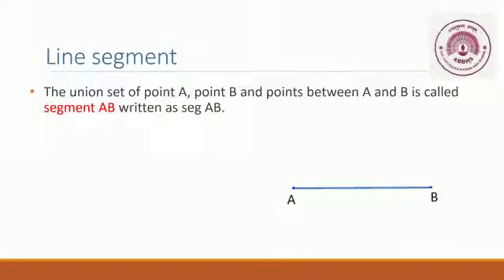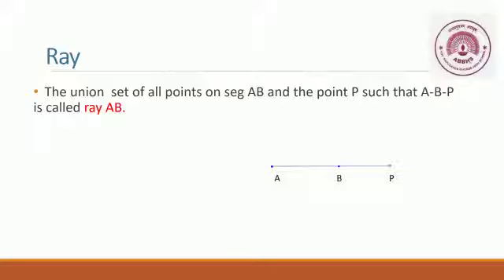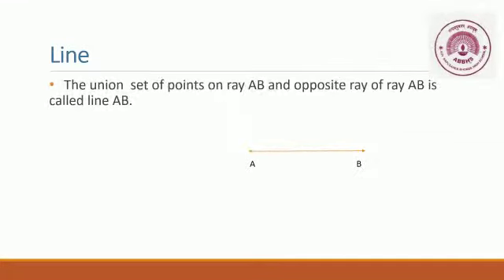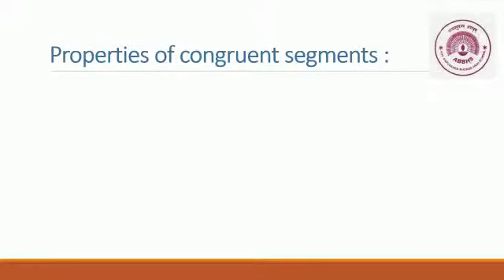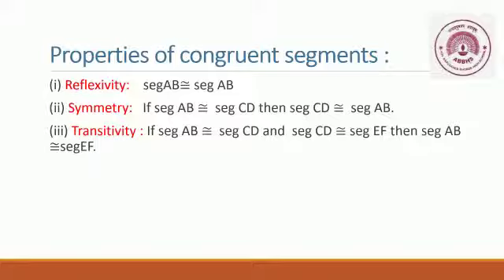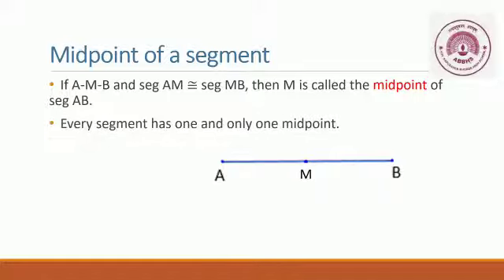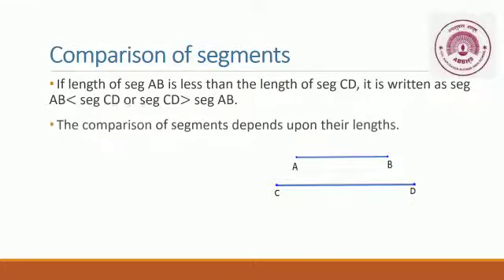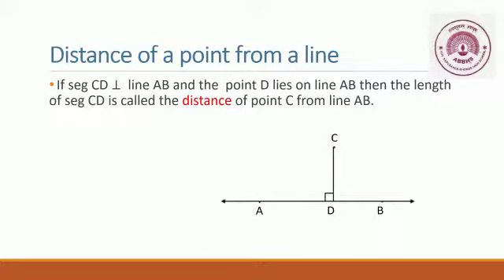Std: IX. Sub:Maths II. Basic Concepts in Geomotry.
Description of segment, ray and line as sets of points